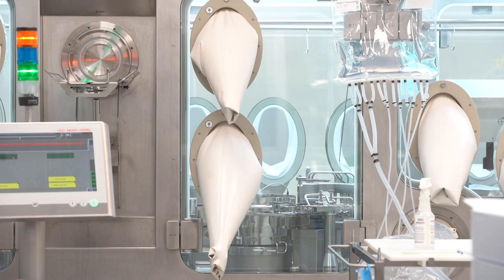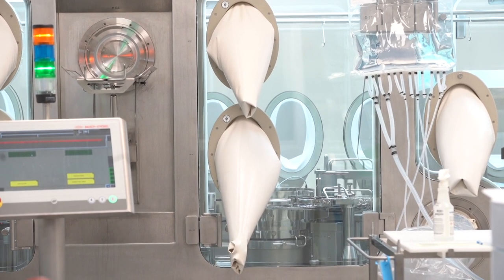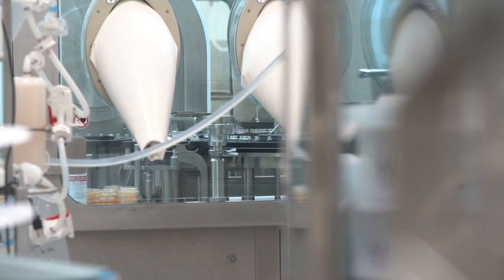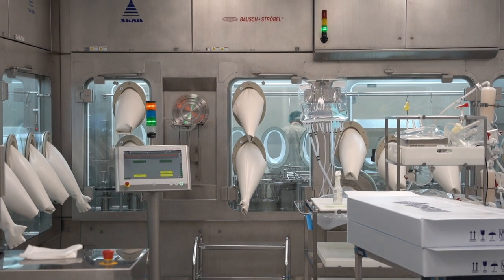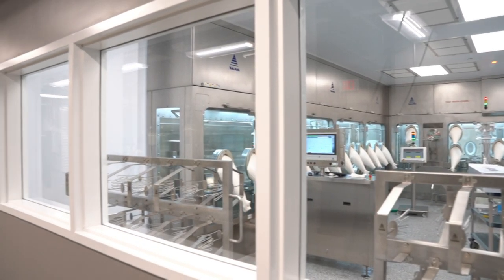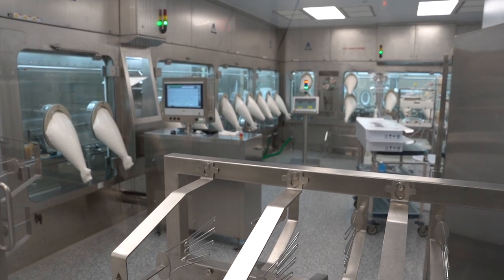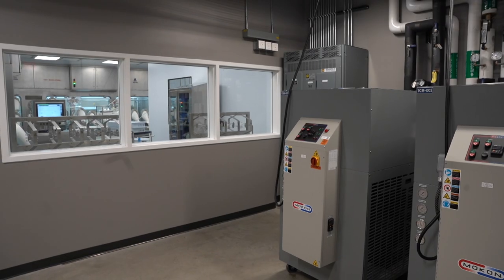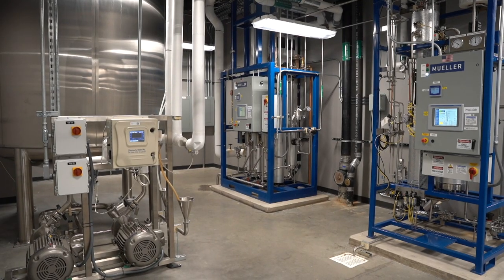Johnson & Johnson COVID-19 vaccine being manufactured by Grand Rapids company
David Powell, vice president of business development with Grand River Aseptic Manufacturing (GRAM), says the company was at 'the right time at the right place' to help with the final stages of preparing the Johnson & Johnson COVID-19 vaccine. At the facility on 524 Butterworth St. SW, the vaccine is filled into vials in a sterile environment. (Hope Davison | MLive.com)